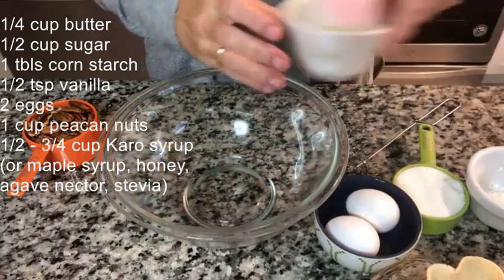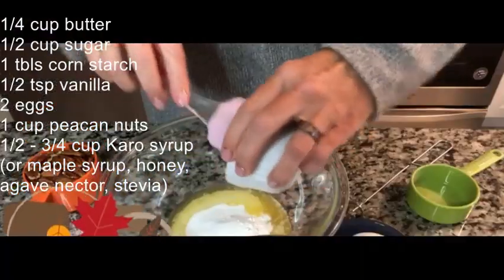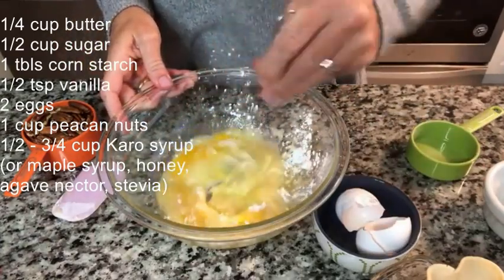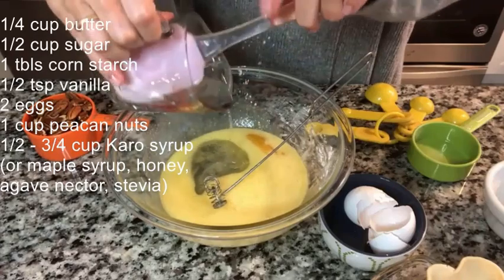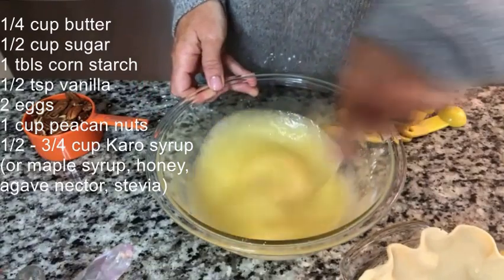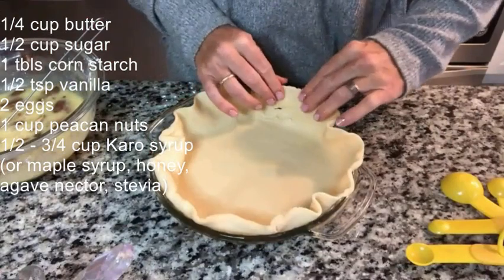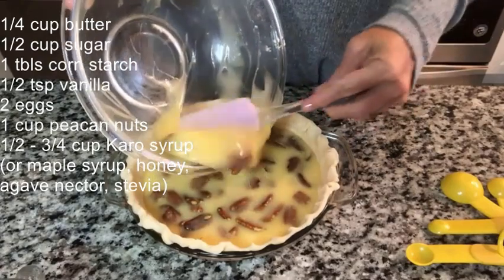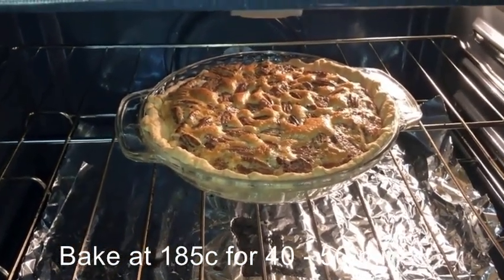Quick Pecan Pie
Pecan pies are great, tasty, nutritious and just simply delicious. Pies like pecan pie are very popular and very easy to make. This pie is no exception. This pie recipe is originally from Katycooks4u and is based on a good ole Southern pecan pie recipe.